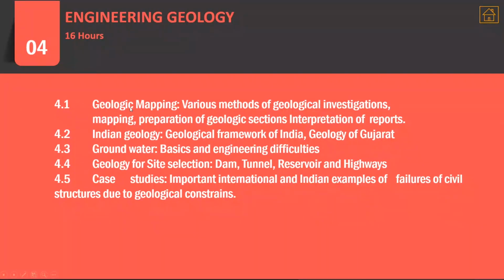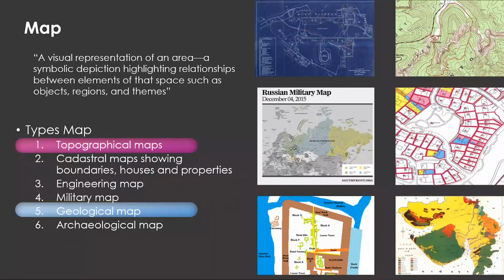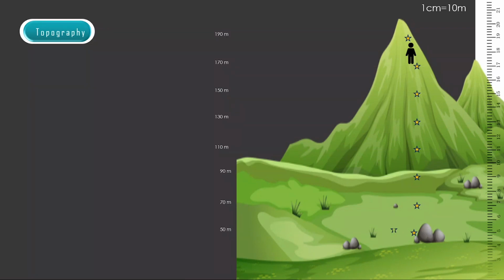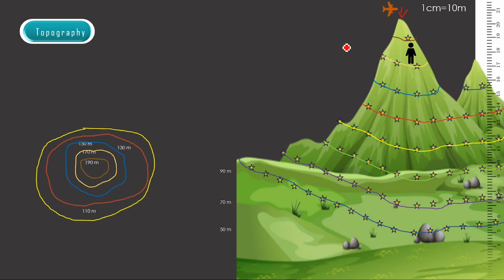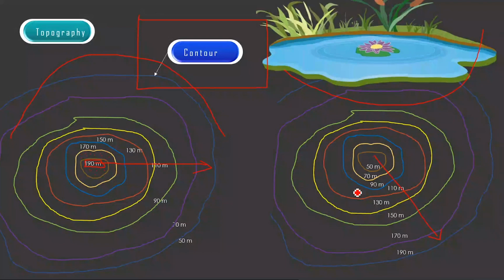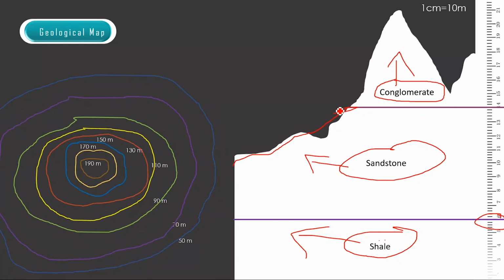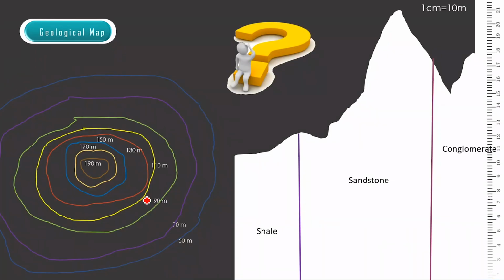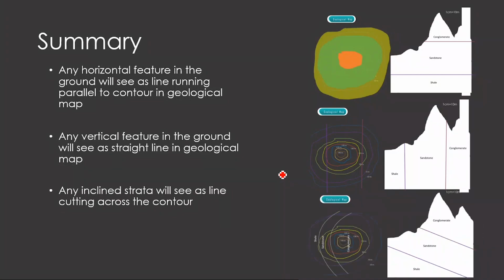Engineering Geology | Introduction to Geological Mapping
Geological Mapping
Introduction to Maps:

Definition: Maps are visual representations or symbolic depictions highlighting the relationship between elements such as objects, regions, and themes.
Types of Maps Discussed:
Graphical Map
Cadastral Map
Engineering Map
Military Map
Geological Map
Archaeological Map
Focus on Geological and Topographical Maps:

Topographical Maps:

Definition: Represent the topography of an area, showcasing the surface features, elevations, and landforms.
Features: Display contour lines representing the terrain and elevation levels.
Geological Maps:

Definition: Show geological features, such as rock types, structures, and stratigraphic relationships.
Features: Include topography and rock layer information, as well as the geological contacts between different types of rocks.
Producing Geological and Topographical Maps
Step-by-Step Example of Mapping a Hill:

Initial Survey:

As a surveyor, start at the base of the hill and use tools like GPS or a total station to measure elevations at various points.
Mark elevations at regular intervals (e.g., 50m, 70m, 90m, etc.) as you ascend.
Contour Mapping:

Identify elevations around the hill and create contour lines. These lines connect points of equal elevation, such as 190m, 170m, and so on.
The contours will appear as concentric circles or ovals when viewed from above, indicating different elevation levels.
Top View of the Hill:

From a top-down perspective, the contour lines will form concentric rings that shrink as the elevation increases (e.g., 190m at the top, 170m further down).
Understanding Contour Lines:

Contour Lines Definition: Lines that join points of equal elevation on the surface.
Interpretation:
Inside the contour represents a higher elevation.
Moving outward from the center, elevation decreases.
Example: If contours reduce outward from the center, it represents a hill; if they increase outward, it could indicate a basin or lake.
Geological Characteristics of a Hill
Geological Features:

Understanding what lies beneath the surface (rock types, structures).
Example: Hills are typically made up of various rock layers, such as shale, sandstone, and conglomerate.
Horizontal Rock Layers:

Horizontally Arranged Layers: The contact between different rock types (like shale, sandstone, conglomerate) can be mapped at specific elevations (e.g., 140m for the contact between sandstone and conglomerate).
Representation on Maps:
If the layers are horizontally arranged, the geological contacts will be parallel to the contours.
Vertical Rock Layers:

Vertically Arranged Layers: A vertical contact between different rock types appears as a straight line in a geological map.
Example: Dykes or faults will also be shown as straight lines.
Inclined Rock Layers:

Inclined Layers: When rock layers are inclined, the geological contact will cross-cut contour lines, appearing as curved lines on the map.
These curved lines distinguish inclined strata from horizontal or vertical arrangements.
Key Concepts:
Contours:

Definition: Lines joining points of equal elevation.
Use in Mapping: Important for both topographical and geological mapping, showing surface elevations and how they relate to geological formations.
Geological Contacts:

Horizontal Features: Shown as lines running parallel to contour lines.
Vertical Features: Appear as straight lines.
Inclined Features: Shown as curved lines that cross contour lines.
Summary:
Contours and Geological Mapping: Contour lines help represent both topography and geological features. Geological maps reveal more than just surface elevation, offering insights into the rock types and formations beneath the surface.
Map Interpretation: Understanding the arrangement of rock layers (horizontal, vertical, or inclined) helps interpret geological maps and infer what lies beneath the surface, crucial for construction and structural analysis.